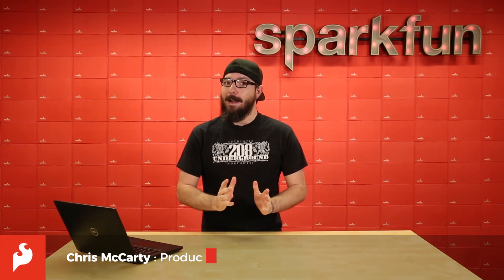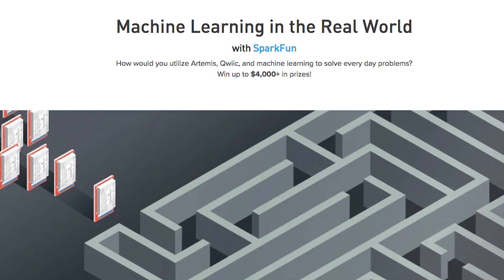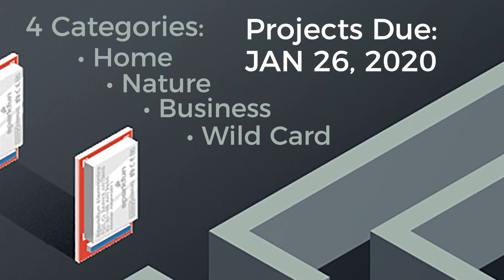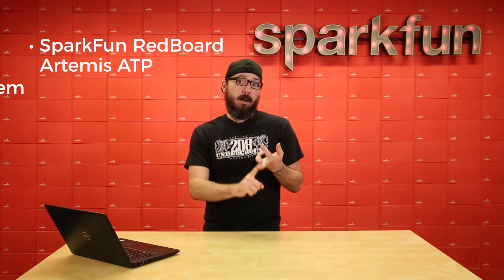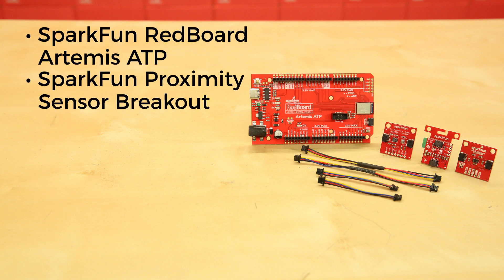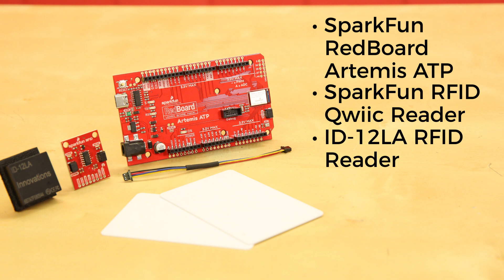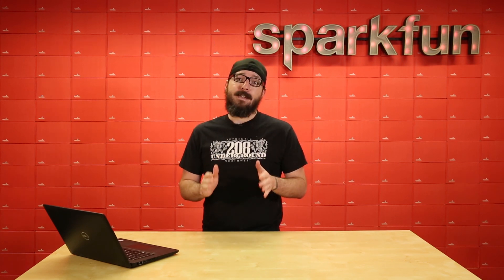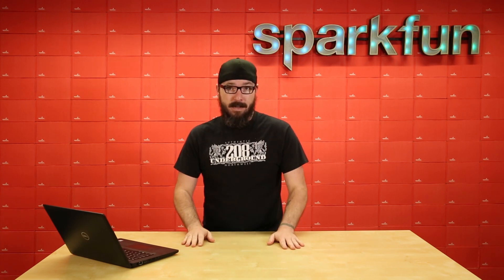SparkFun's Hackster Contest - Machine Learning in the Real World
SparkFun is kicking off a contest on Hackster! The theme will be "Machine Learning in the Real World". Check out the video and then head to this link to learn how you can enter to win some sweet prizes!
Dates to remember - Free Hardware Application: 10/17/19 11:59pm PT.
Project Submissions: 1/26/2020 11:59pm PT.  Go start something!